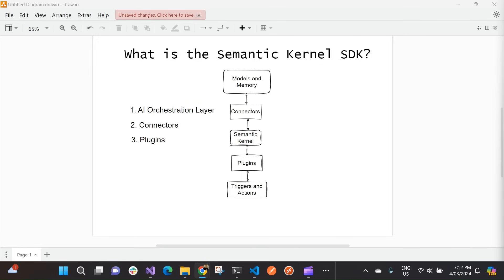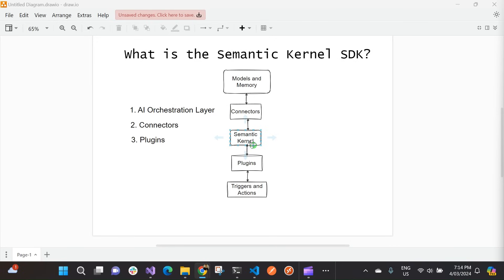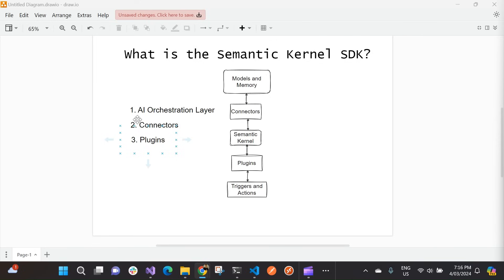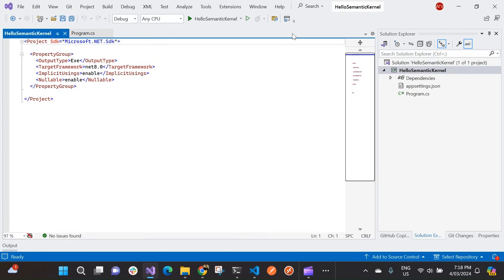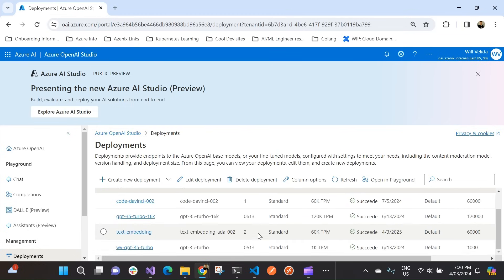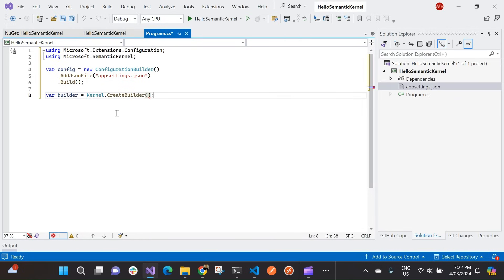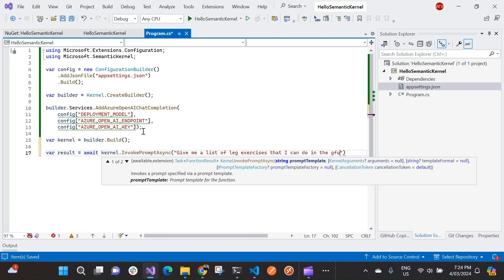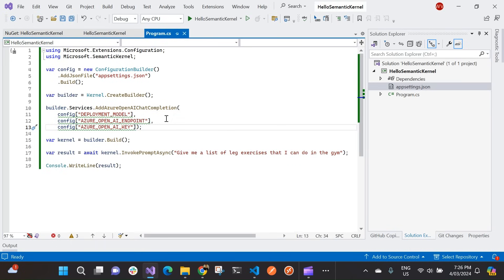Building your first AI Agent with the Semantic Kernel SDK and C# 🤖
The Semantic Kernel is an open-source SDK that lets you build agents that call your existing code. You can use it with models from Azure OpenAI, OpenAI, Hugging Face, and more!

In this video, I explain what the Semantic Kernel is, how you can use it to call LLMs in your existing application code, and how you can build simple applications using the Semantic Kernel SDK! 🤖

If you have any questions, drop them in the comment section below!

0:00 What is the Semantic Kernel SDK?
1:42 What is the Semantic Kernel?
5:21 Installing the Semantic Kernel NuGet package
7:40 Using a LLM from Azure OpenAI
8:44 Building our Kernel
12:07 Testing our endpoint
13:13 Wrap up and end